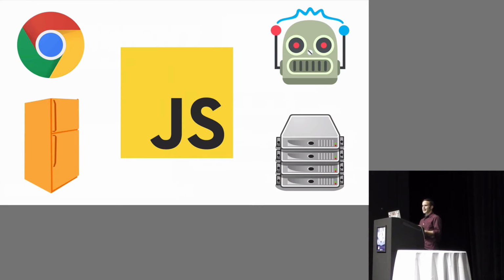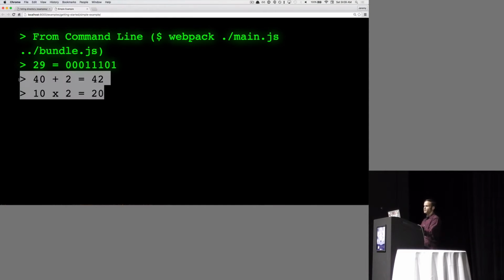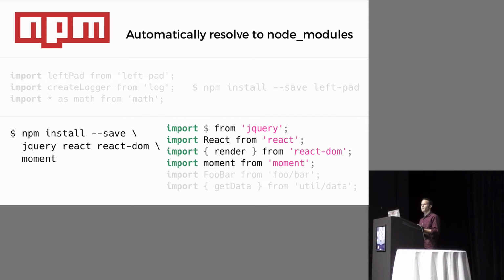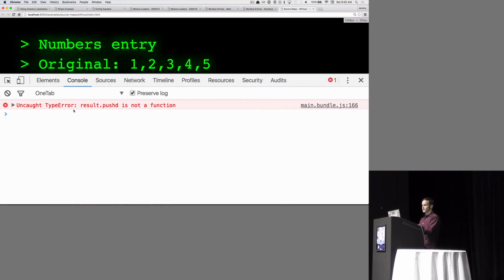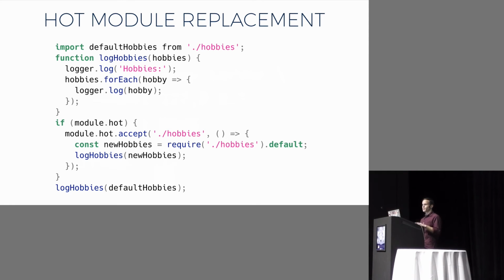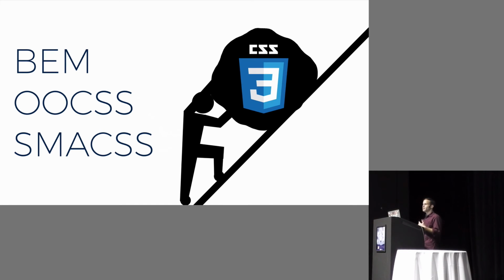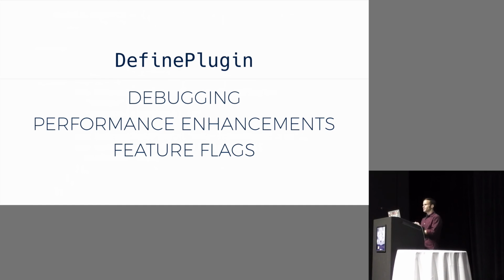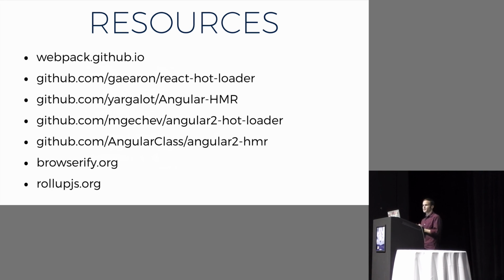CodeStock 2016: Jeremy Fairbank - Bundle the Web with Webpack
An introductory talk on Webpack that I gave at CodeStock 2016. Apologies for the poor audio.